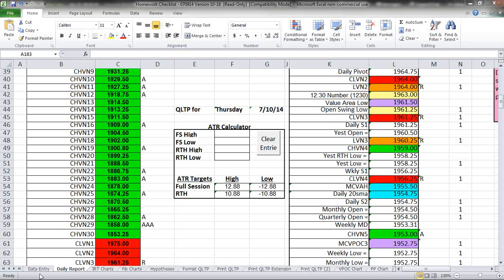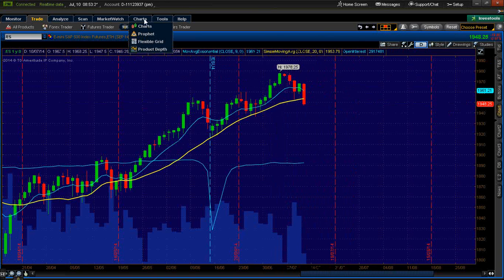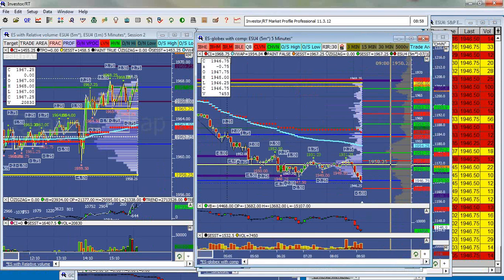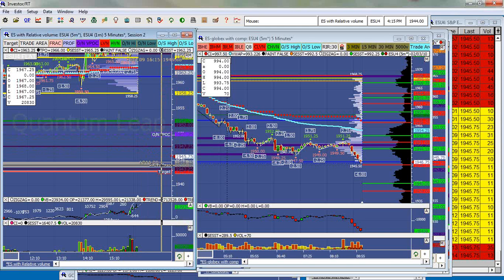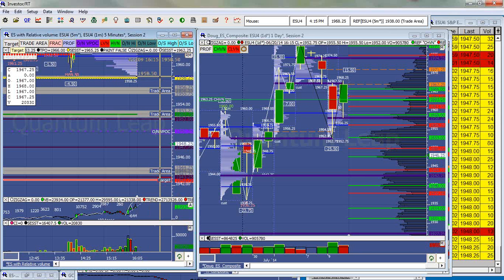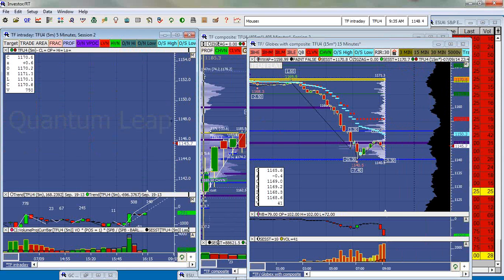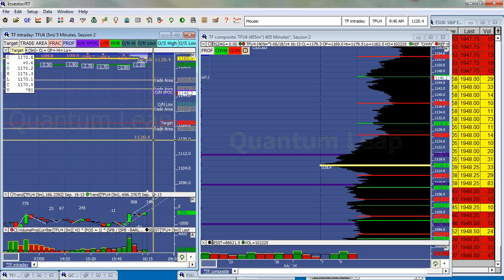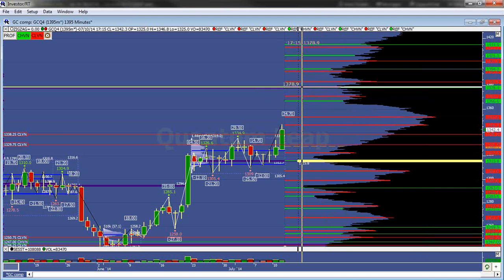2014 07 10 06 47 Market Preview and Trade Plan Setup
Pre-Market Preview and Trade Plan Setup for 7/10/14